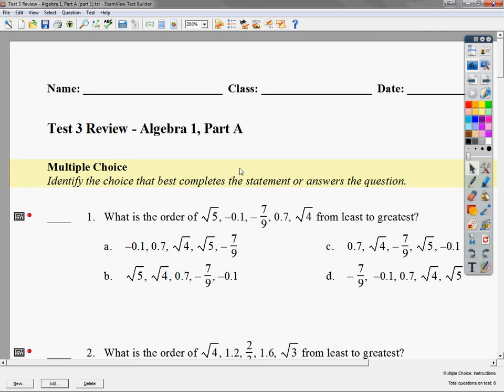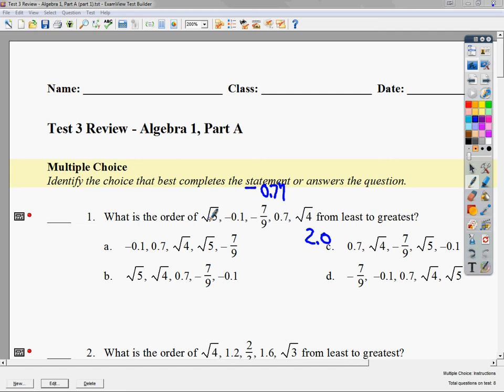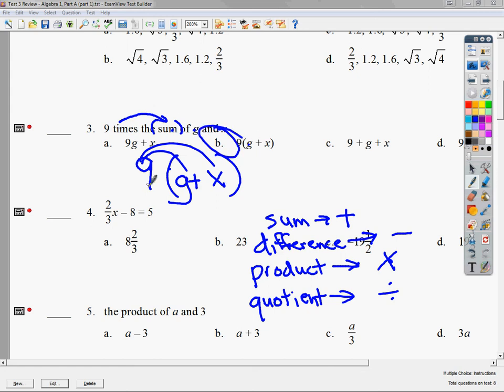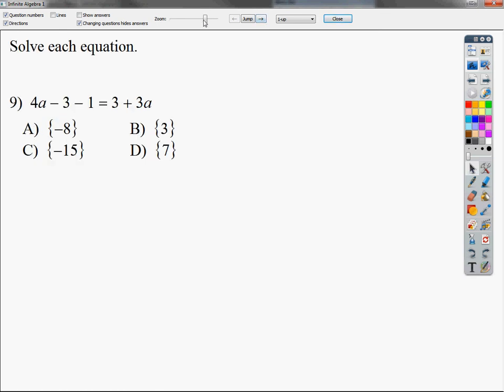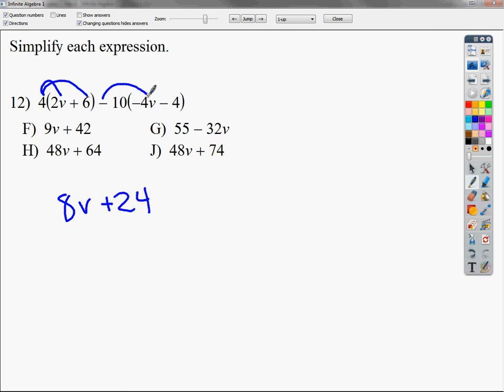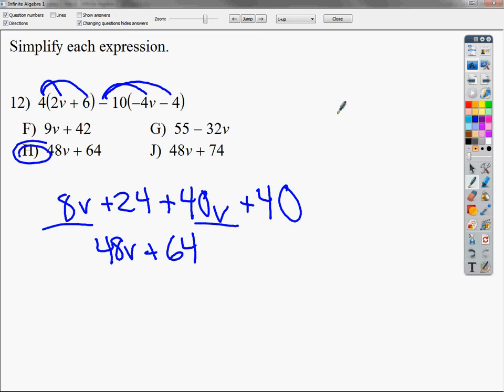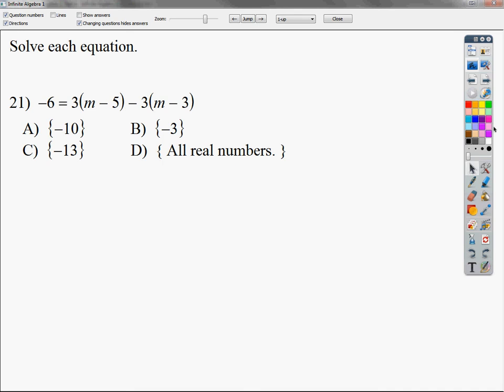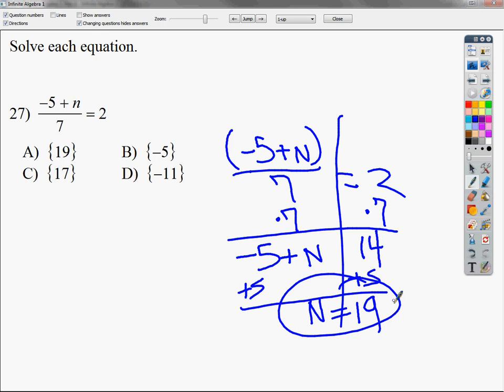Test 3 Review - Algebra 1, Part A